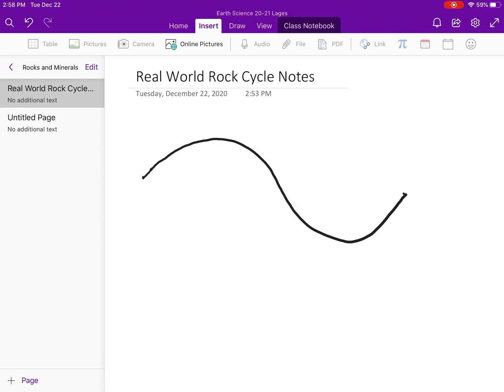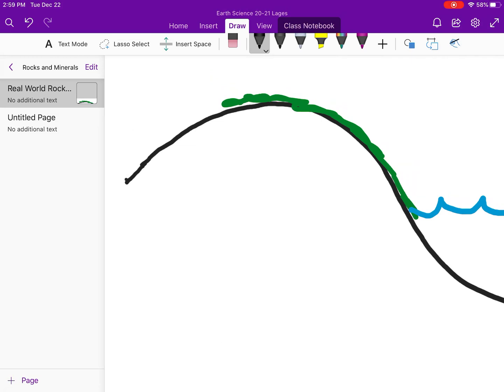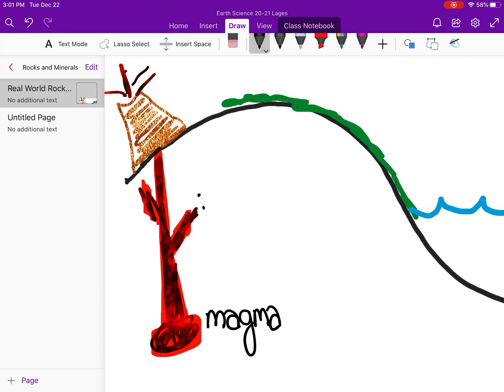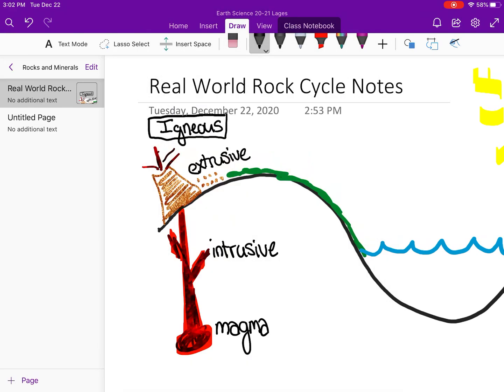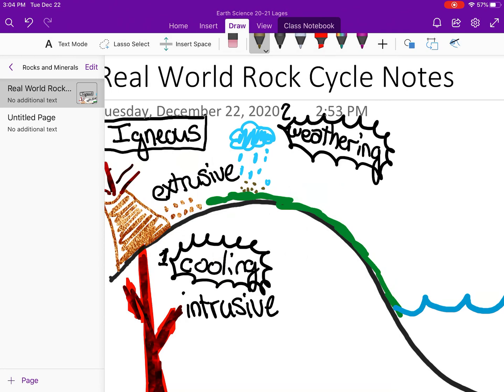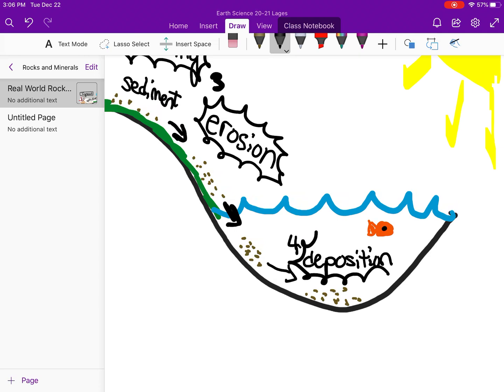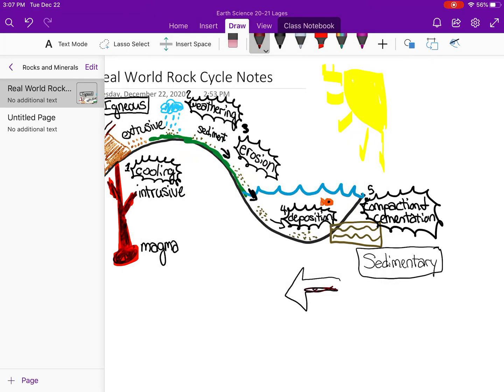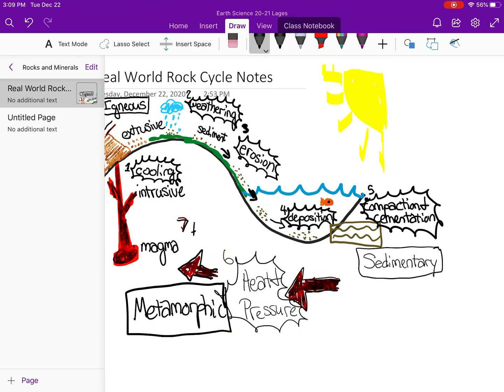Real World Rock Cycle Notes Video